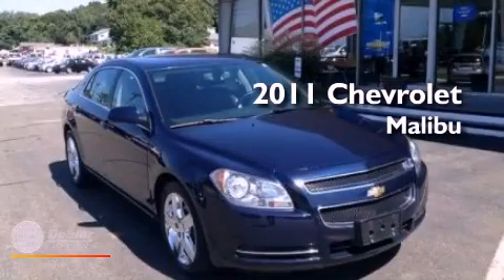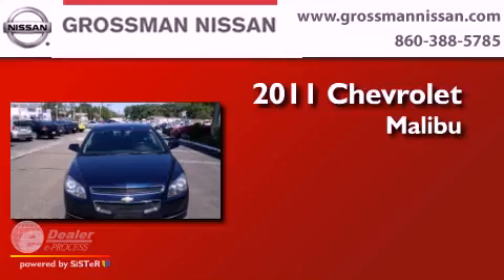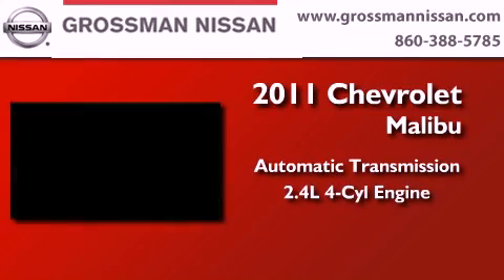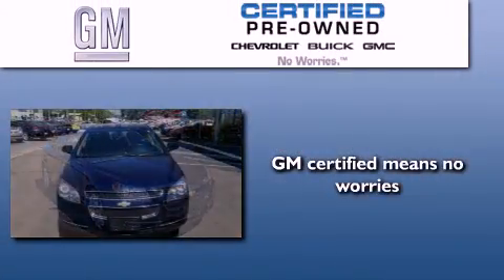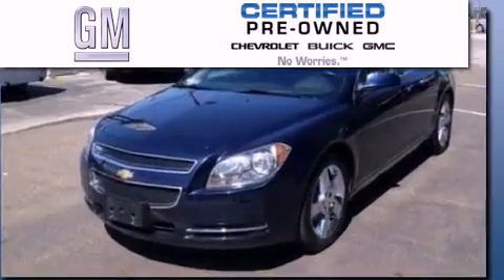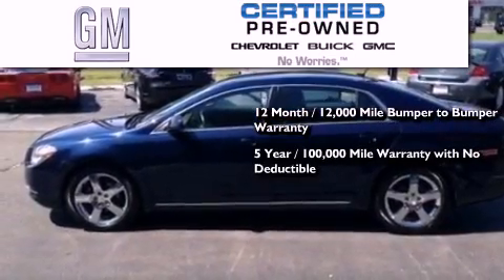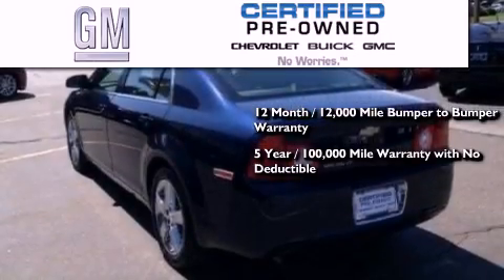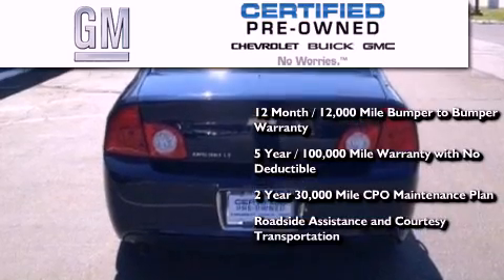Used 2011 Chevrolet Malibu Old Saybrook CT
Year : 2011
 Make : Chevrolet
 Model : Malibu
 Engine : 2.4L 4
 Trans . : Automatic
 Exterior : Blue
 Miles : 30,363
 Interior : Black